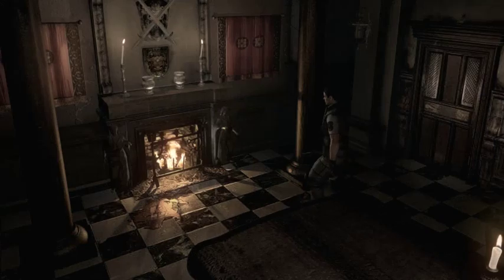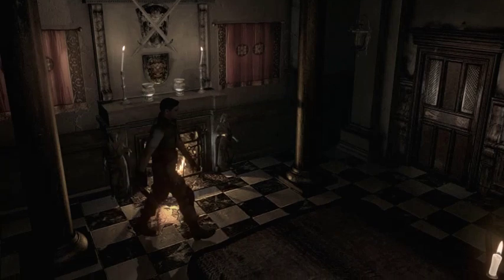Ssullivan Assignment 01 PNP6